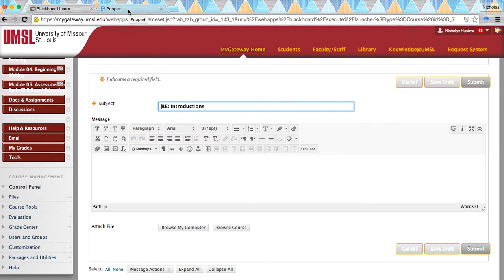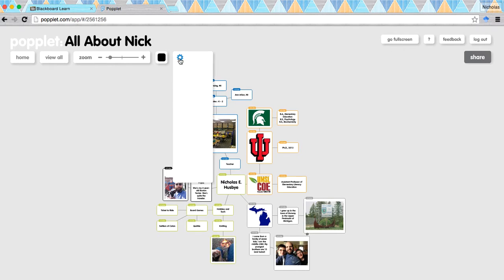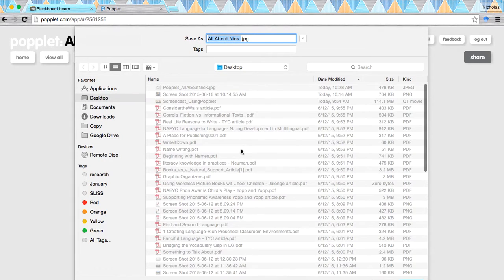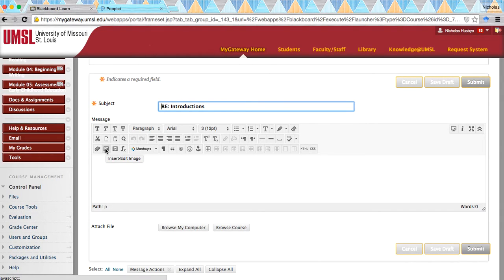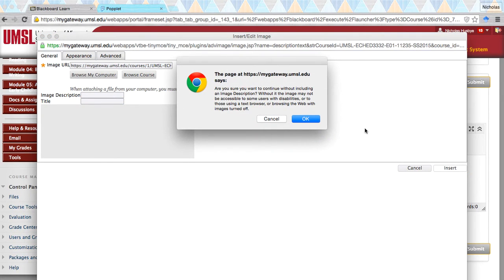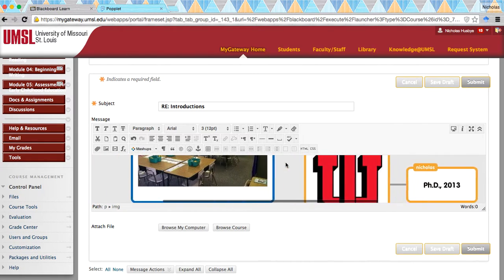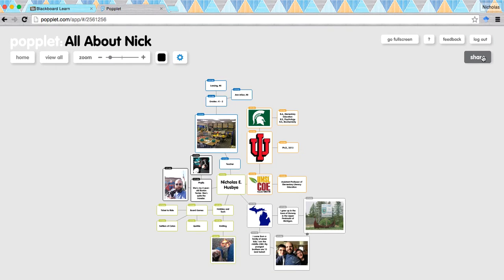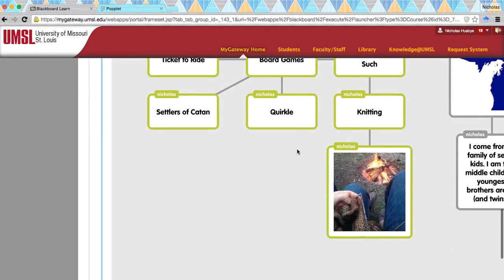Screencast: Popplet and Blackboard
In this screencast, I demonstrate how to turn your Popplet board into a jpeg to embed in a MyGateway discussion board.